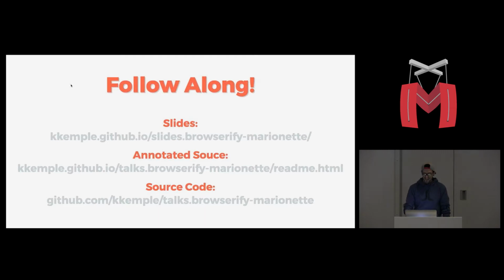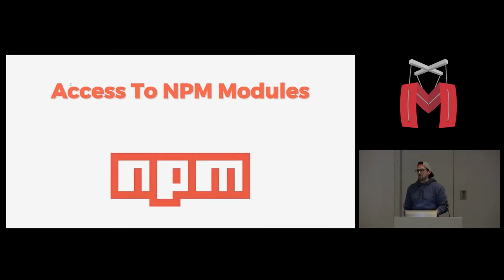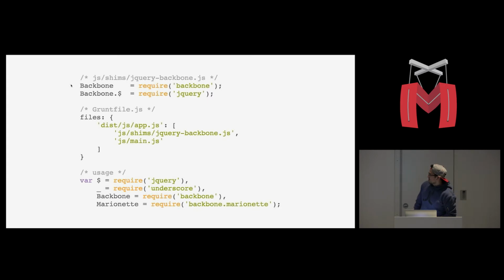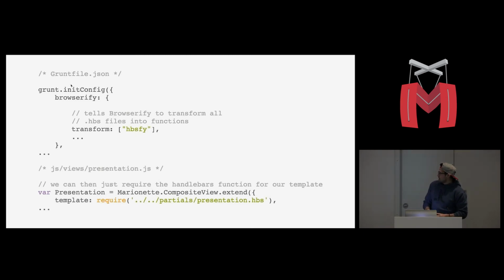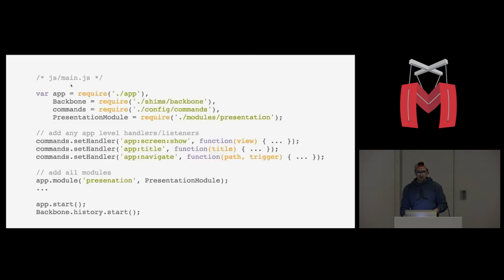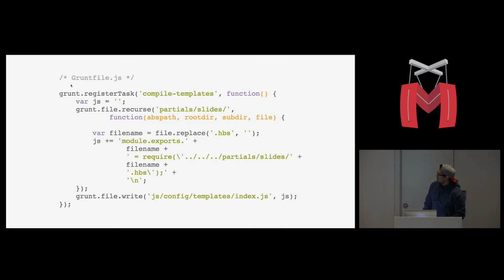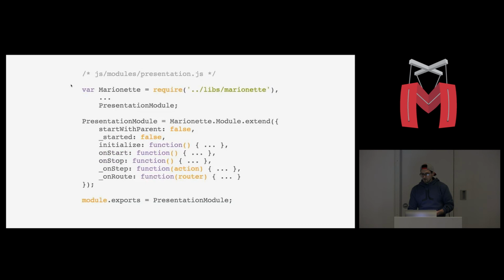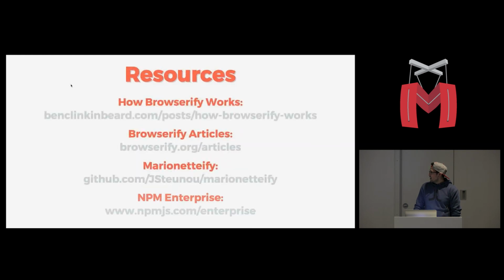Browserify + Marionette = Better Apps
Kurt Kemple, frontend architect at ServiceChannel, shows how Browserify can help you develop Backbone + Marionette applications more efficiently.

Kurt’s Anti-Bio: When not coding, you can find Kurt longboarding in the mountains in upstate NY.